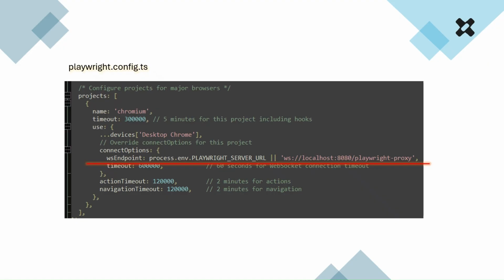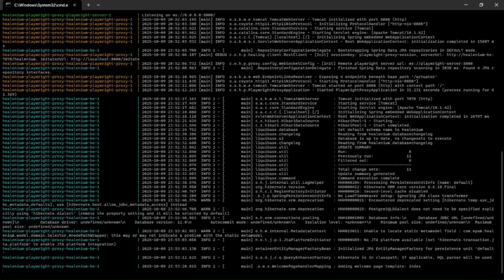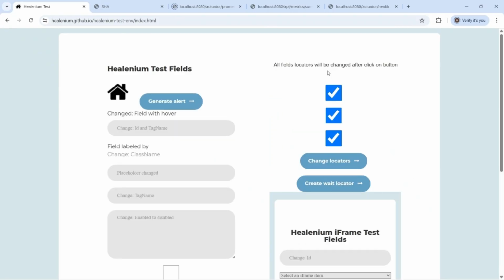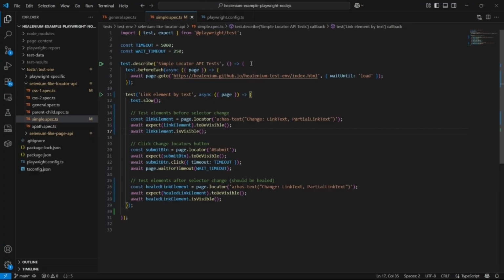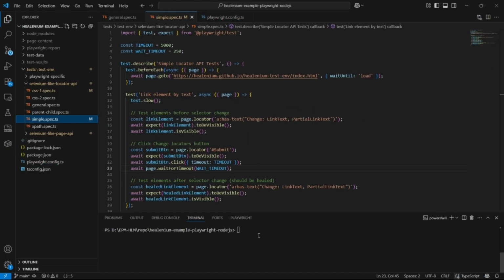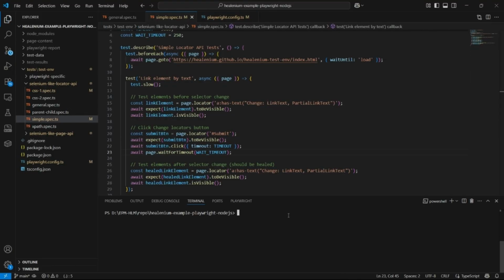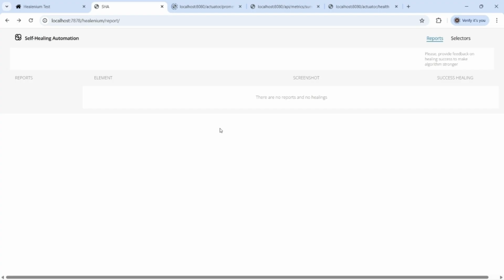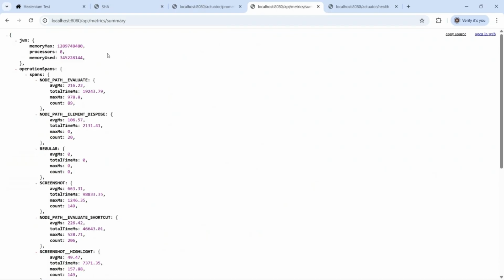Healenium + Playwright: Self-Healing Tests for Your Automation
🚀 Elevate your test automation with Healenium’s upcoming Playwright support! While Healenium’s open-source version powers stable Selenium testing, our new paid feature introduces self-healing locators for Playwright, making your tests resilient to UI changes and boosting efficiency.
In this video, we showcase:

Playwright Integration: Seamlessly connect Healenium to your Playwright tests.
Why Playwright?: Combine Playwright’s speed and cross-browser support with Healenium’s self-healing capabilities.

Note: Playwright support is an exclusive paid feature, set to enhance our premium offering. It’s in the final stages of development and will soon be available to supercharge your testing!